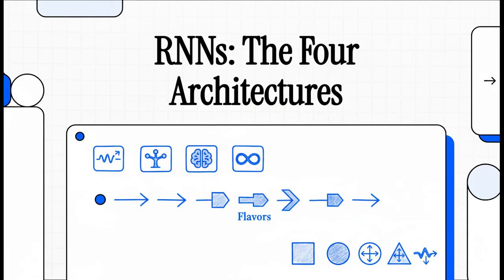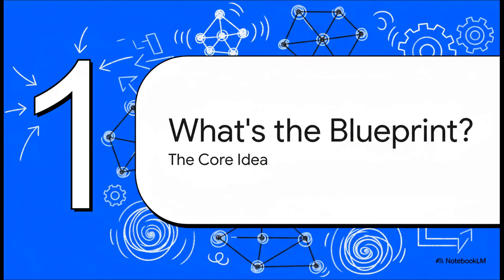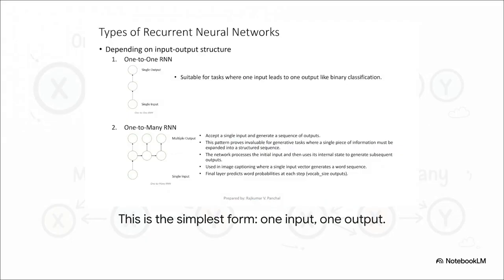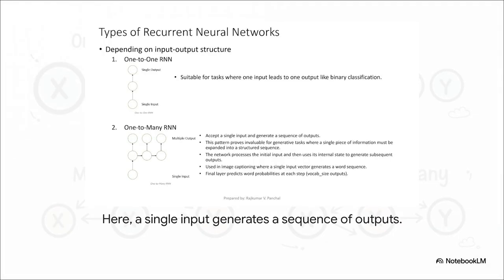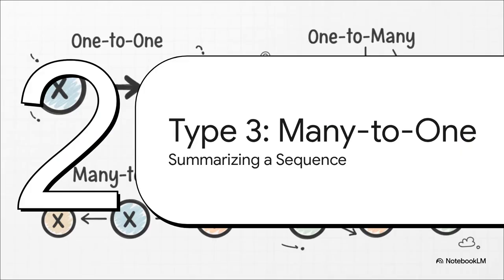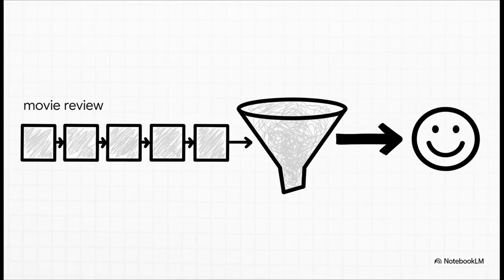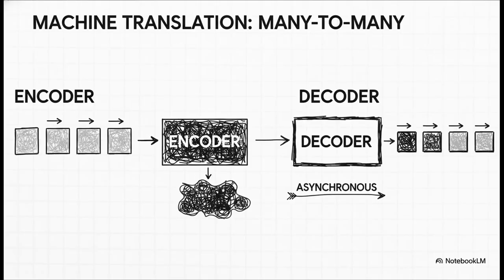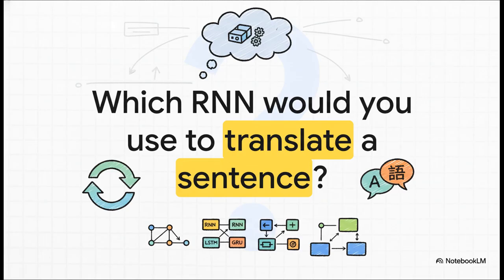RNNs: The Four Architectures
Question
Explain the types of Recurrent Neural Networks (RNN) (e.g., One-to-One, Many-to-Many)